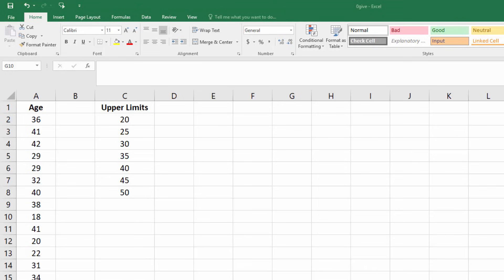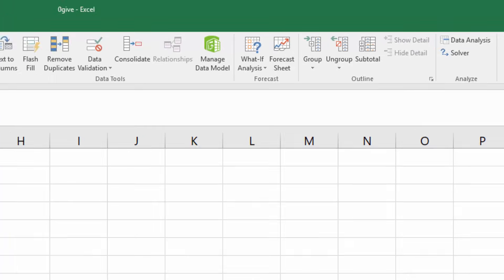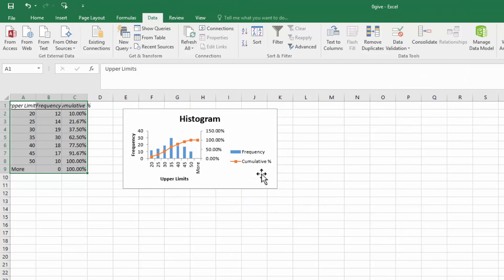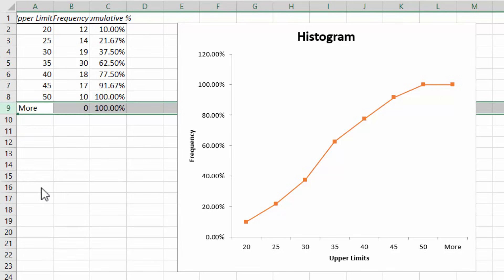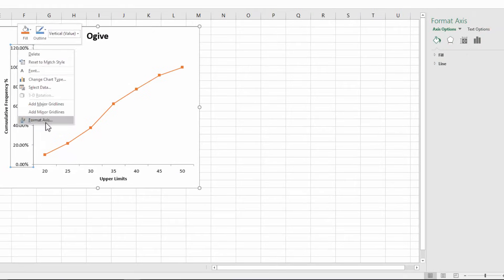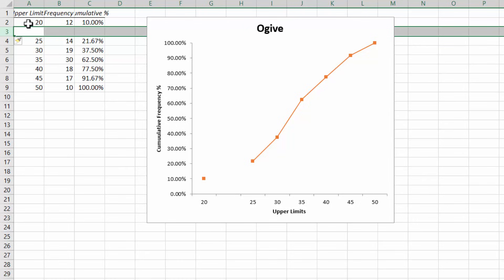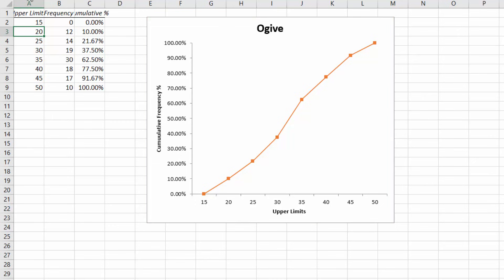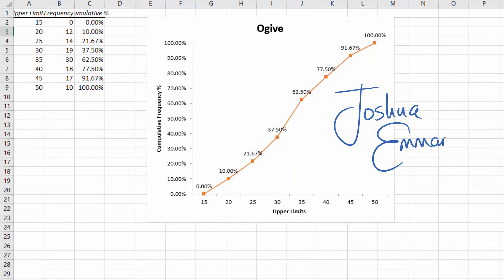Ogive (Cumulative Frequency Graph) using Excel's Data Analysis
This video shows how to construct a cumulative frequency curve (ogive) in Excel.